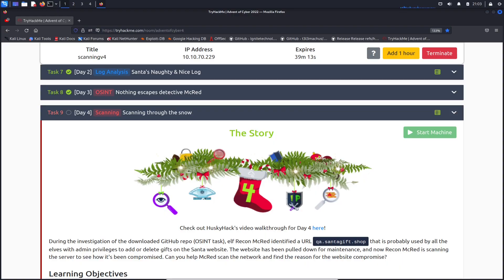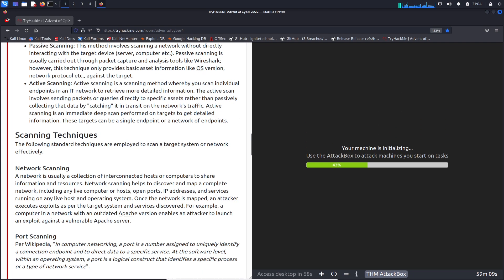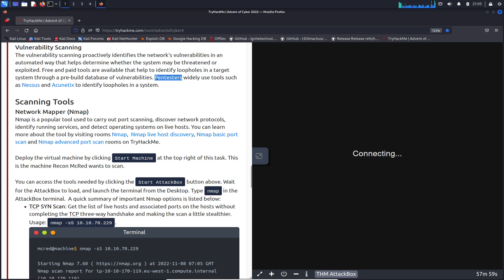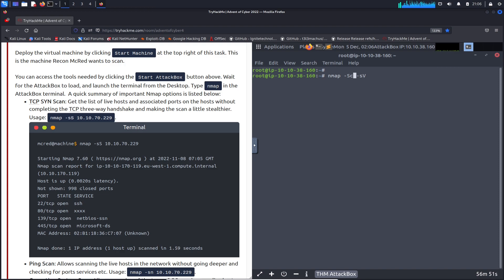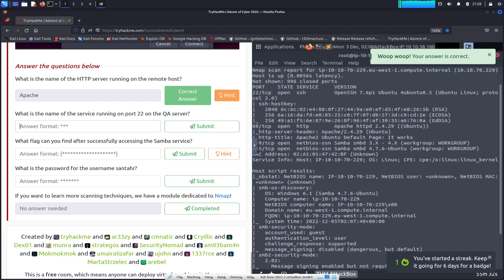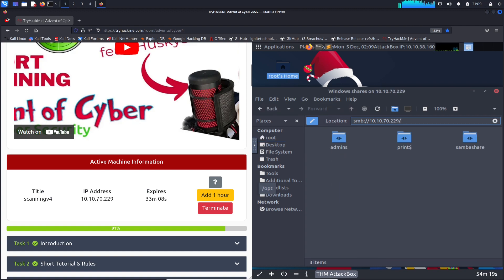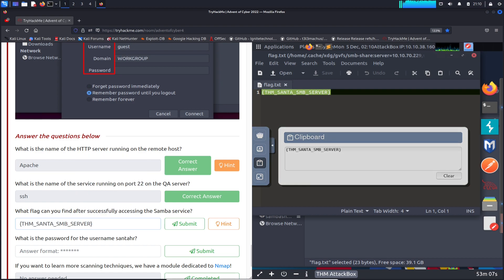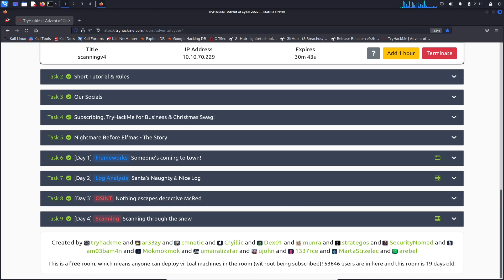🎄🎅 TryHackMe! Advent Of Cyber 2022 Day 4 [Scanning] walkthrough with InfoSec Pat - OSCP 🎄🎅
TryHackMe! Advent Of Cyber 2022 Day 4 [Scanning] walkthrough with InfoSec Pat

Come along on the AoC 2022 journey together with me this year.